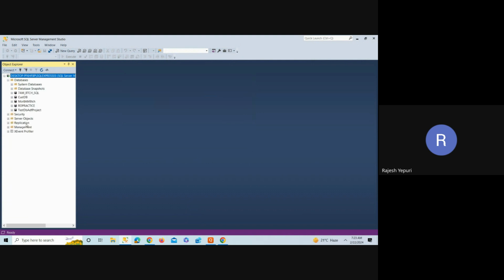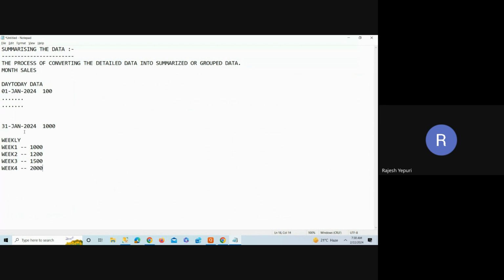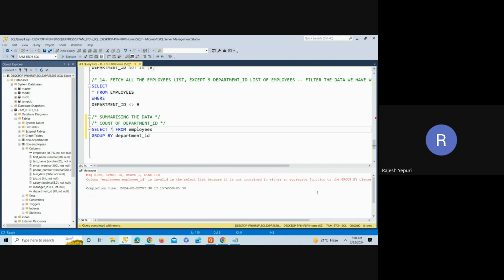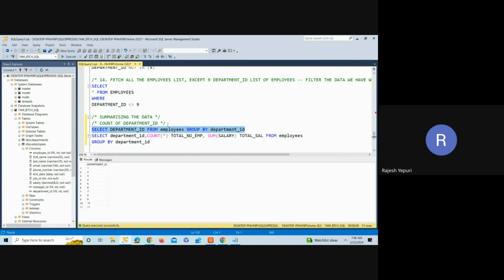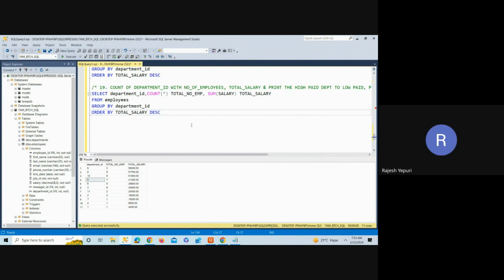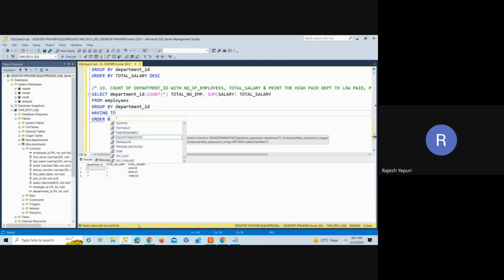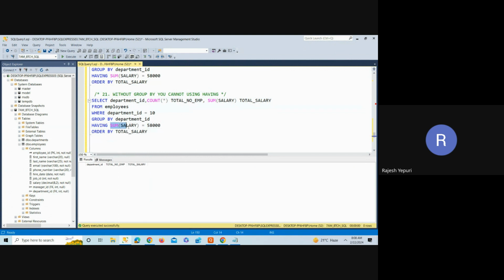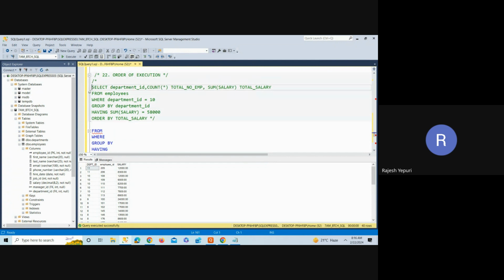DATA SELECTION USING CONSTRAINTS - SQL PART 3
"SQL Data Selection" refers to the process of retrieving specific information from a relational database using Structured Query Language (SQL) commands. This fundamental aspect of SQL allows users to extract and manipulate data based on specified criteria, enabling efficient data analysis, reporting, and decision-making. Here's a comprehensive description of SQL data selection:

Querying Data: SQL provides powerful capabilities for querying data stored in relational databases. The SELECT statement is the primary SQL command used for data selection, allowing users to specify which columns and rows they want to retrieve from one or more tables.

Syntax and Structure: SQL data selection queries follow a specific syntax and structure. Users specify the columns they want to retrieve in the SELECT clause, followed by the table(s) from which to retrieve data in the FROM clause. Additional clauses, such as WHERE, GROUP BY, HAVING, and ORDER BY, can be used to filter, group, and sort the results as needed.

Filtering Data: The WHERE clause allows users to filter data based on specified conditions. This clause enables users to narrow down the results to only those rows that meet certain criteria, such as specific values, ranges, or patterns.

Joining Tables: SQL data selection often involves joining multiple tables to retrieve related information. Joins are performed using JOIN clauses, which specify the relationship between tables based on common columns. Different types of joins, including INNER JOIN, LEFT JOIN, RIGHT JOIN, and FULL JOIN, are used to control how data from multiple tables is combined.

Aggregating Data: SQL provides aggregate functions such as SUM, AVG, COUNT, MIN, and MAX, which allow users to perform calculations on groups of data. These functions are commonly used in conjunction with the GROUP BY clause to generate summary statistics and metrics from large datasets.

Subqueries: Subqueries, also known as nested queries, are queries embedded within other queries. They allow users to perform complex data selection and manipulation by executing one query within the context of another query. Subqueries can be used in various SQL clauses, including the SELECT, FROM, WHERE, and HAVING clauses.

Optimization and Performance: Efficient SQL data selection requires optimization techniques to ensure fast query execution and minimal resource usage. Indexing, query tuning, and database schema design are some of the strategies used to improve the performance of data selection operations, especially in large-scale database environments.

Address:  S R Nagar Pillar No - 1042 South India  Bank Building 3rd Floor Beside Harsha Mess Hyderabad.